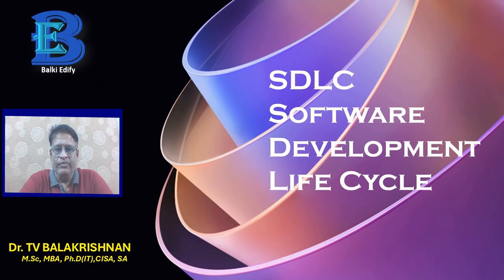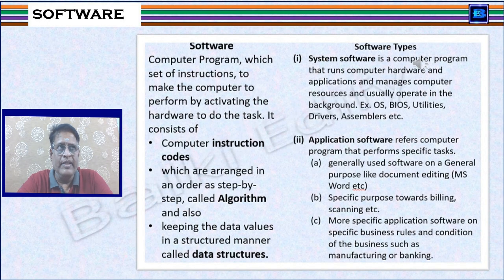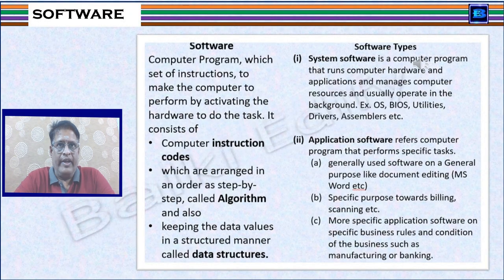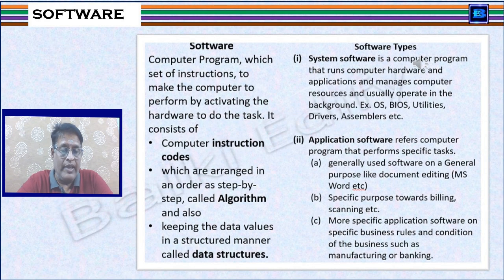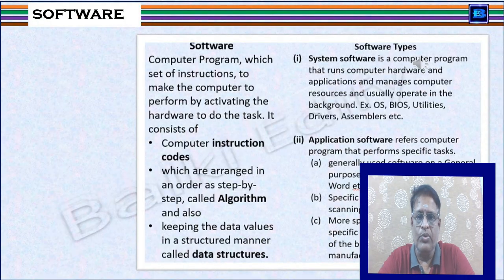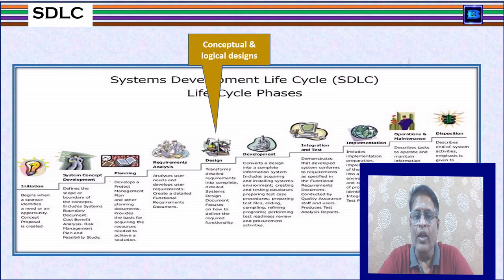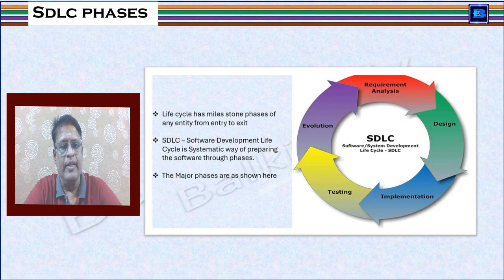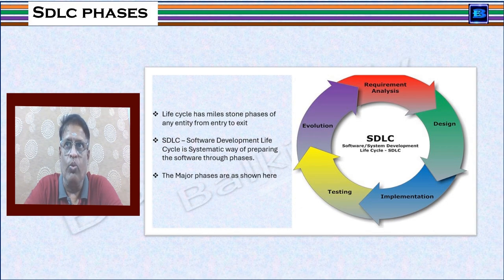INTRODUCTION TO SDLC | BALKIEDIFY | BALAKRISHNAN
The objective of the video is to highlight the introduction to Software Life Cycle in IT